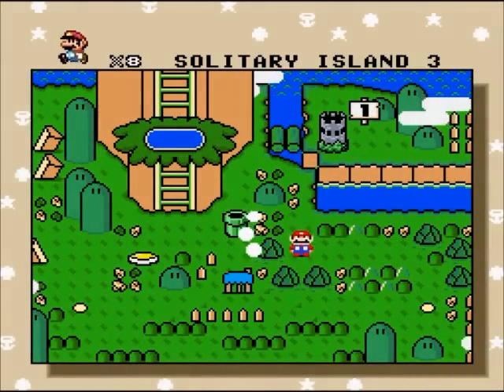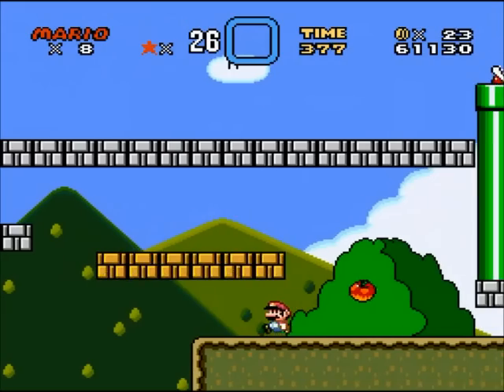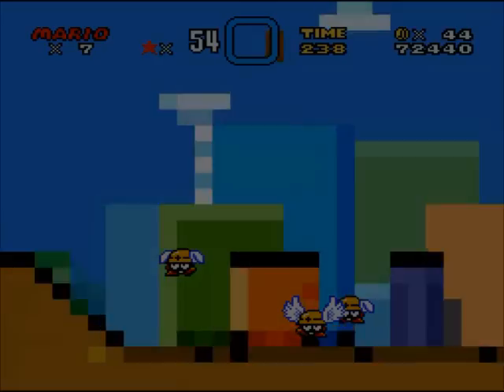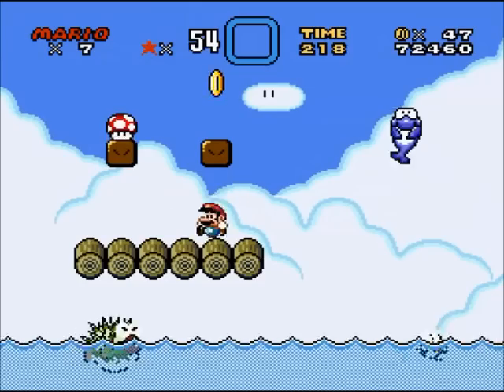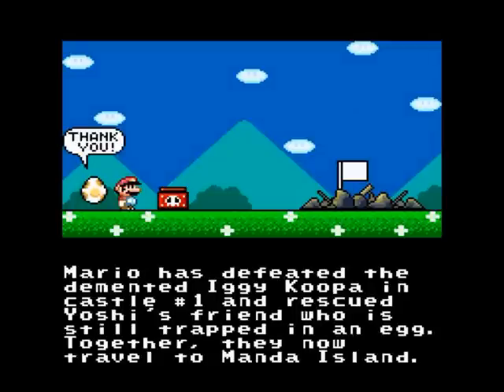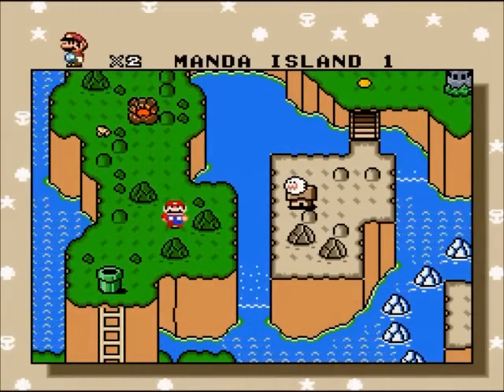Mario X World: 3rd Edition (1) Ultra Rare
-Progress-
Yoshi's Villa
Solitary Island 1
Yellow Switch Palace
Solitary Island 2,3
Big Estuary
#1 Iggy's Castle

Starting out pretty alright.  I always enjoy seeing the Mega Man Enemies!